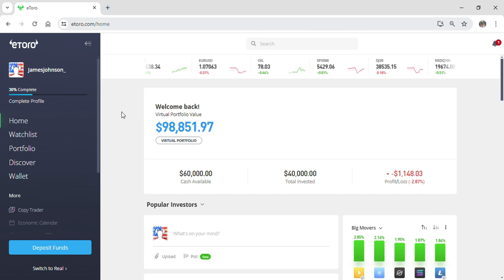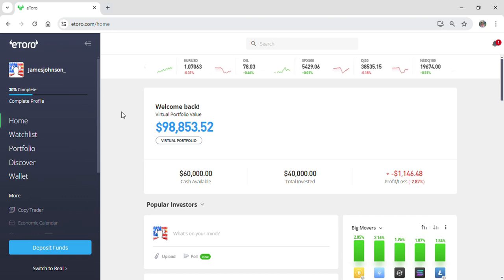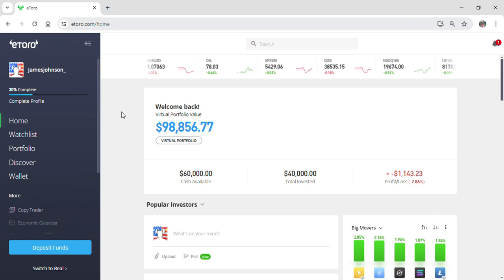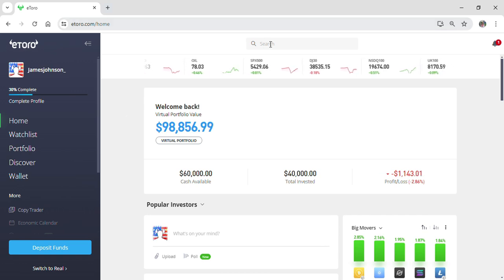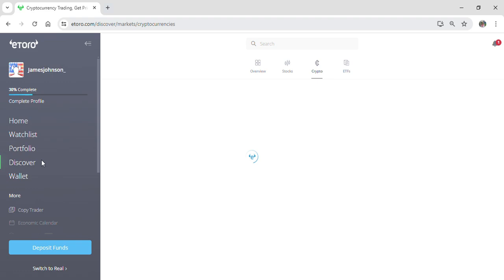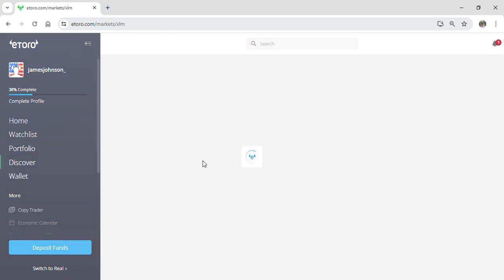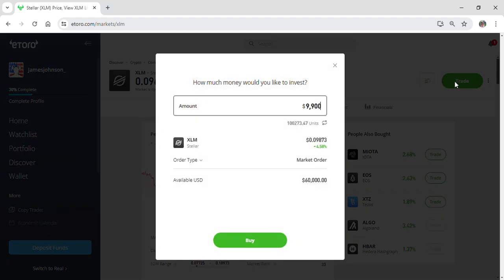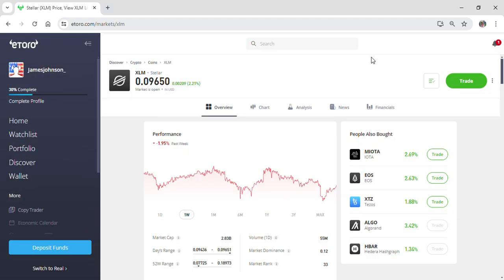How to Stake on Etoro in 2024?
Enhance your investment strategy by learning how to stake on eToro! Our detailed guide, 'How to Stake on eToro,' provides step-by-step instructions to help you earn rewards through staking. With clear instructions and practical tips, you'll be able to maximize your returns on eligible cryptocurrencies. Whether you're new to staking or looking to optimize your earnings, this guide is for you. Join us as we show you how to stake on eToro. Don't wait – start staking today!